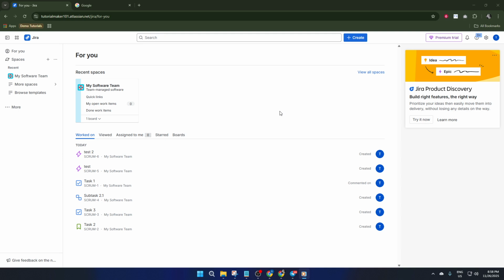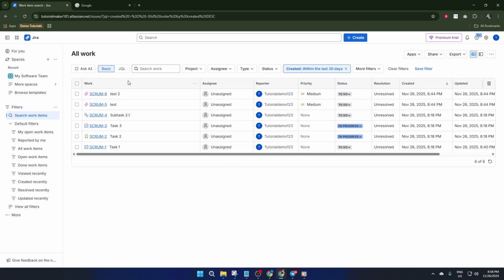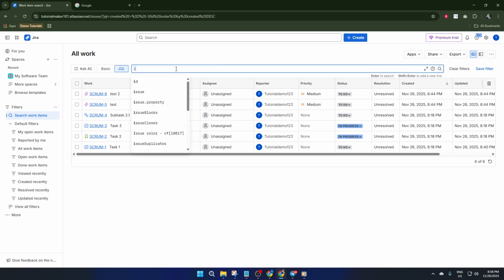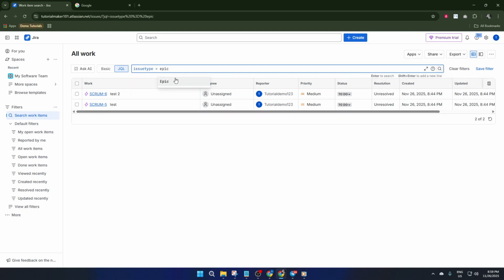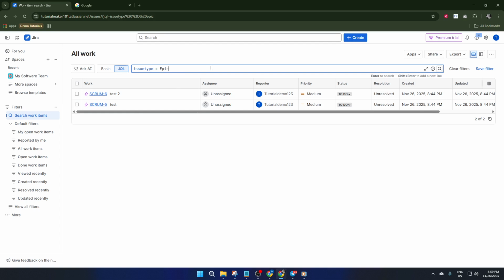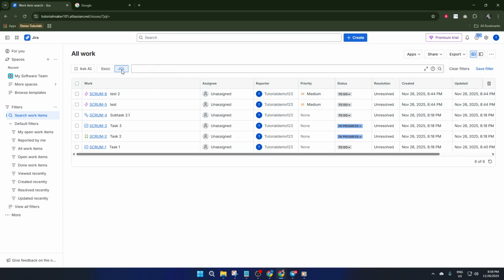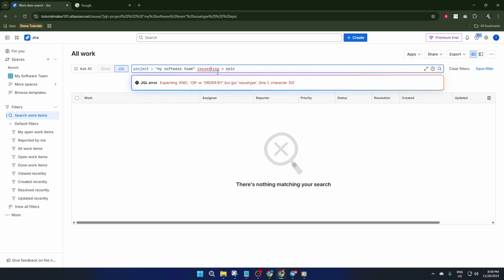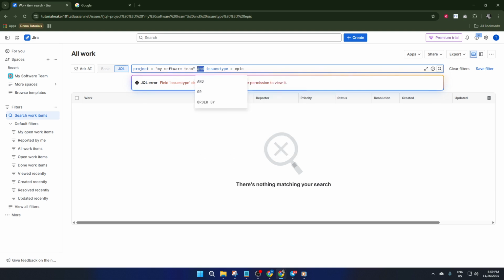How To View All Epics In Jira (Working 2026)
How To View All Epics In Jira (Working Method)